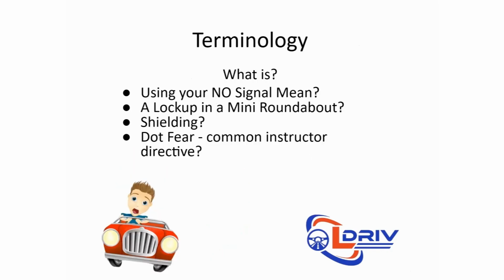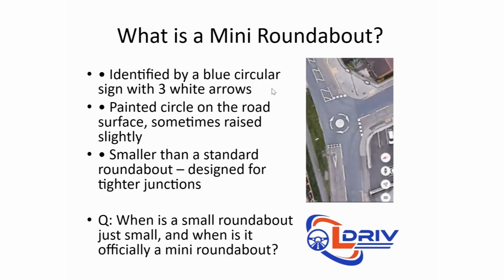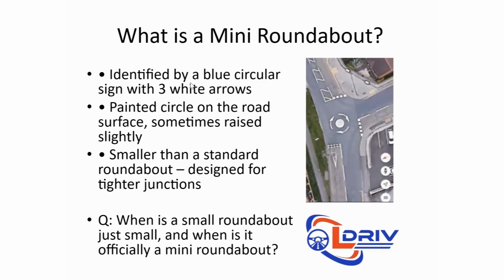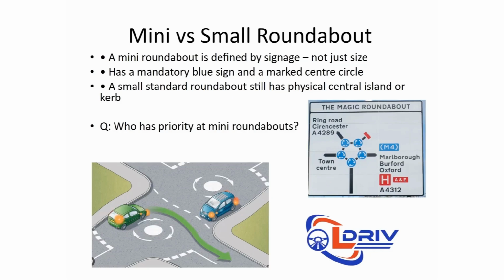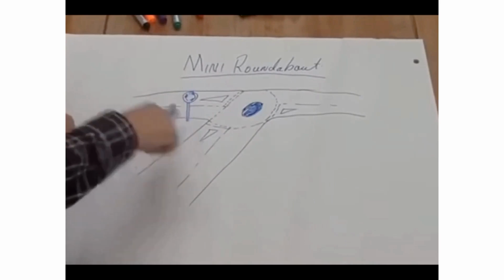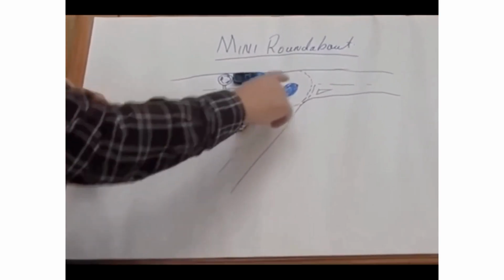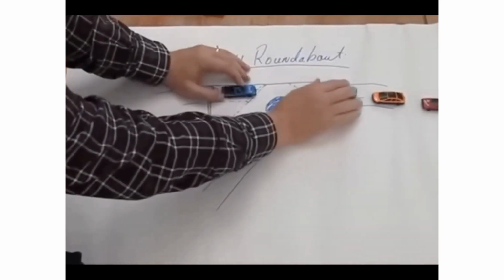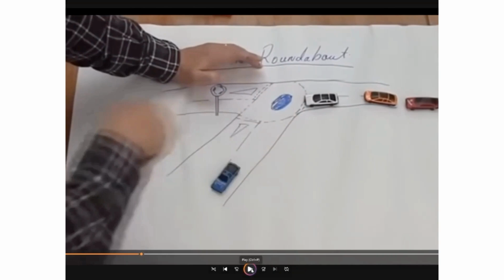Mini Roundabouts Explained - Priority, Holding Points & Common Mistakes | LDriv Academy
Mastering mini roundabouts is one of the most important parts of your driving test. Examiners know that many learners struggle here, with no signals, priorities, holding positions, and dangerous hesitation moments called “lockups.”

In this LDriv Academy webinar clip, we break down everything you need to know about mini roundabouts:

🚦 What makes a junction an official mini roundabout

📋 Key terminology: no signal, lockup, shielding, and “dot fear”

➡️ How to handle priority rules correctly

⚖️ The importance of the holding point for safety and confidence

🚗 Real-world dangers when other drivers ignore their obligations

This is just a quick short from our courses. 👉 Avail the full courses now for better learning

🎯 What You’ll Learn in the Full Mini Roundabouts Lesson

Based on the complete training session in our courses, you’ll also discover:

🔎 Why the blue sign at the junction is the true identifier of a mini roundabout

🛑 How to manage “streams of cars” on main roads safely

🚘 When to take - and when not to take - your legal priority

🛡️ How to use a holding position to protect yourself if drivers don’t stop

⚡ Real examples of drivers ignoring roundabout rules (and how to stay safe when they do)

📢 Don’t just "get by" on test day - join LDriv Academy and unlock the complete program that turns nervous learners into confident, test-ready drivers.